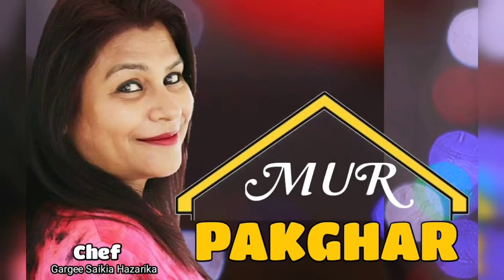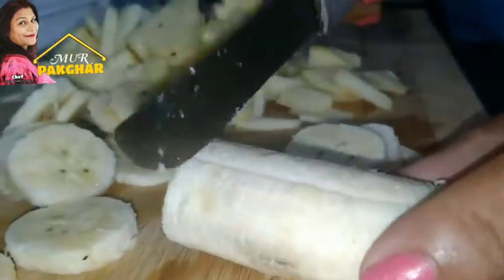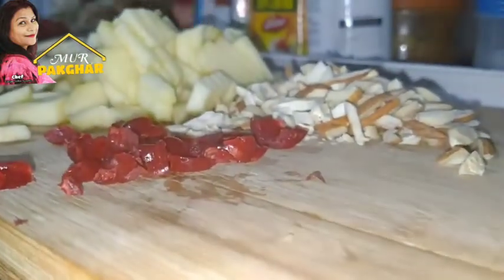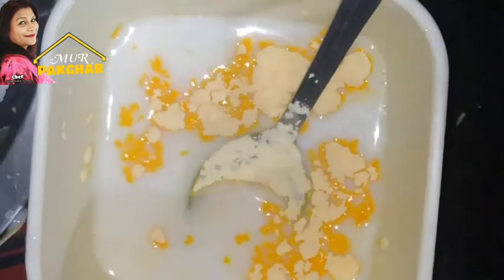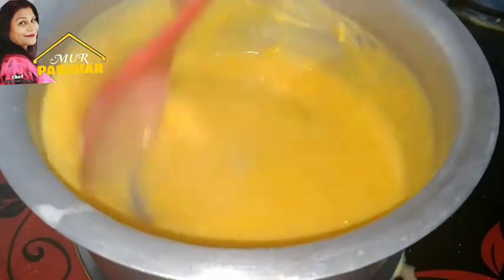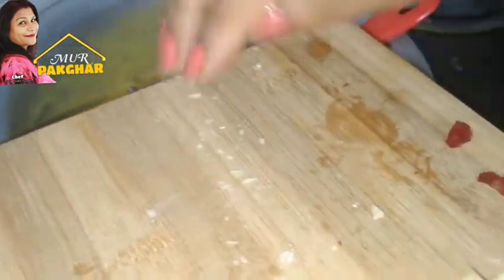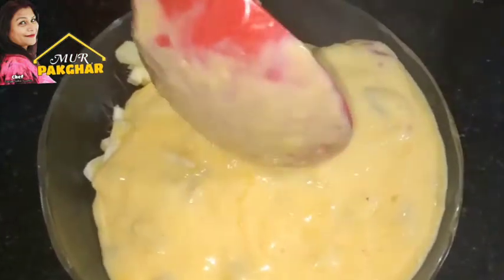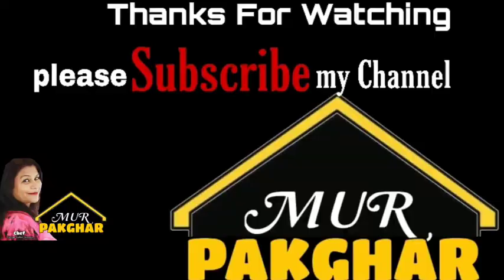ফ্ৰুটচ কাষ্টাৰ্ড| How to Fruit Custerd Make|Simple Tips|mixed fruit custerd |Custard recipe | 2020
ফ্ৰুটচ কাষ্টাৰ্ড| How to Fruit Custerd Make|Simple Tips|mixed fruit custerd |Custard recipe | Food Recipe 2020|

প্রিয় বন্ধু / বান্ধৱী সকল  নমস্কাৰ গ্ৰহণ কৰিব, মই গাৰ্গী  শইকীয়া হাজৰিকাই  MUR PAKGHAR  ৰ যোগেদি আপোনালোকৰ বাবে বিভিন্ন ধৰণৰ ৰেচিপি লৈ আহিছো।।আশা কৰো  আপোনালোকে  মোৰ এই ভিডি'অ বোৰ চাই লাইক, কমেণ্ট, শ্বেয়াৰ আৰু চাবচক্ৰাইব কৰি মোক আগুৱাই যোৱাত সহায় কৰে যেন।।
              ধন্যবাদেৰে
                            আপোনালোকৰ মৰমৰ
                                             গাৰ্গী